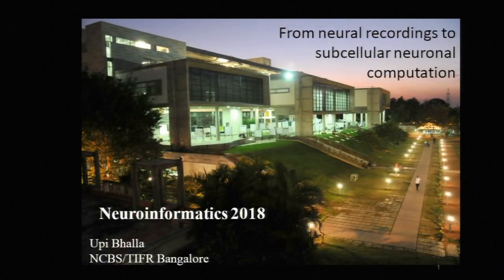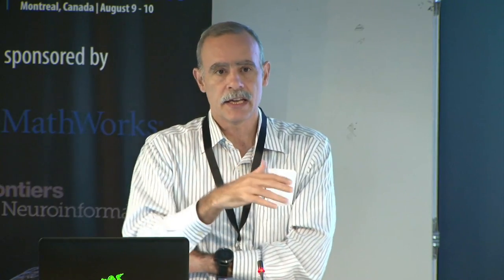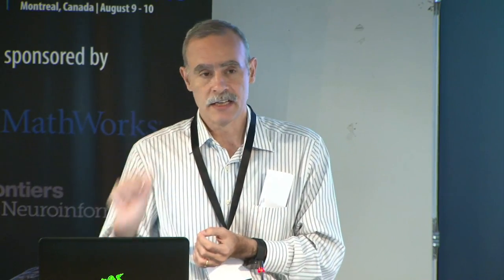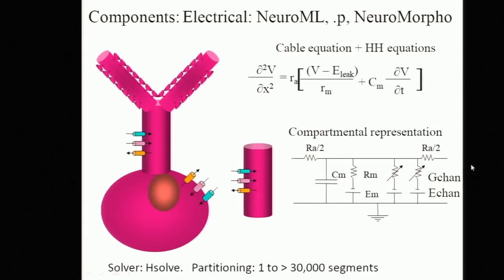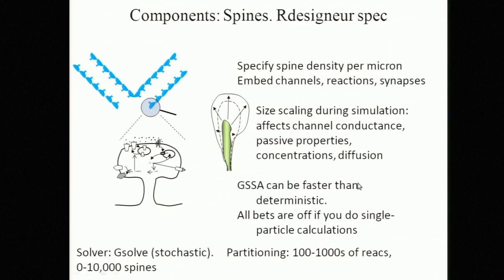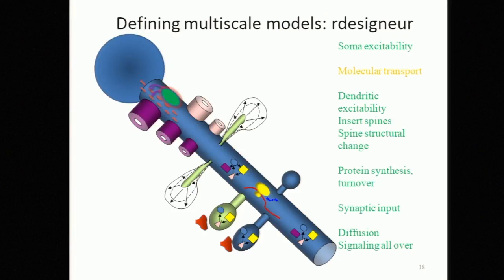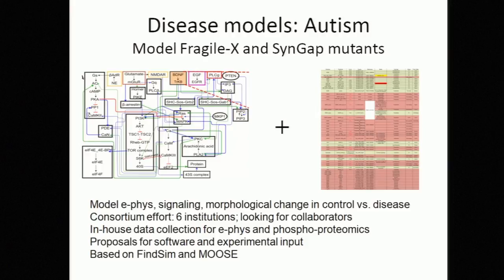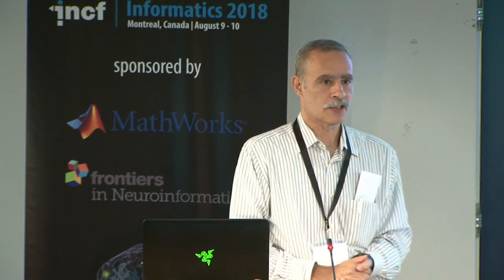Session 2A Keynote Upinder Bhalla